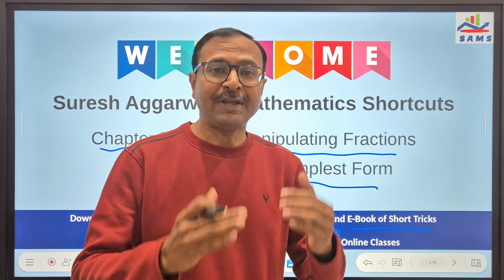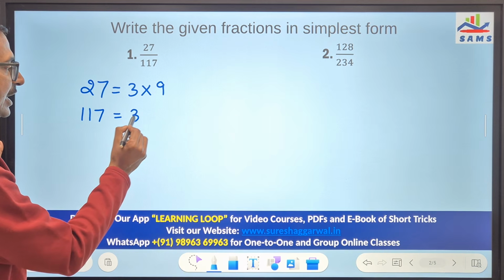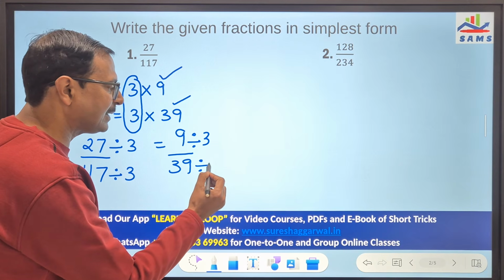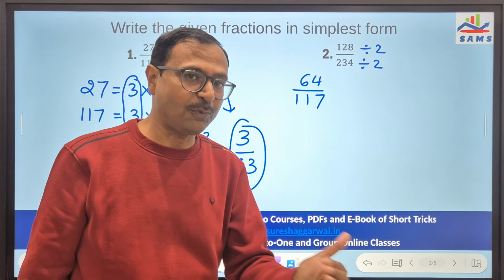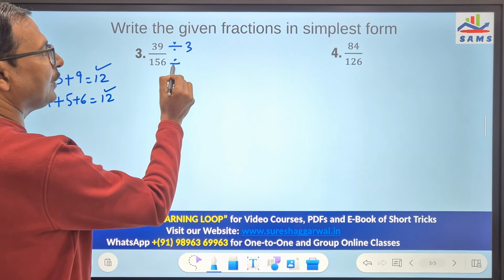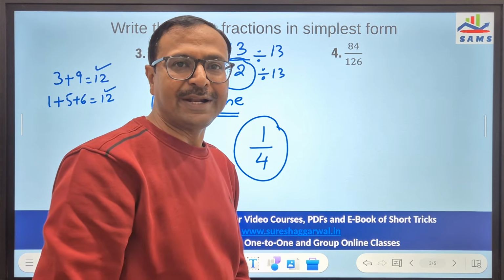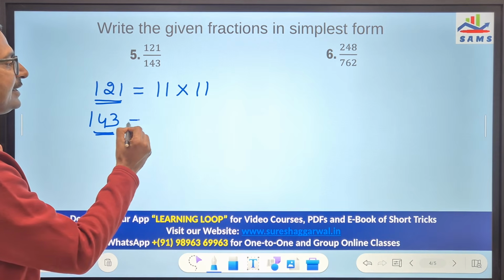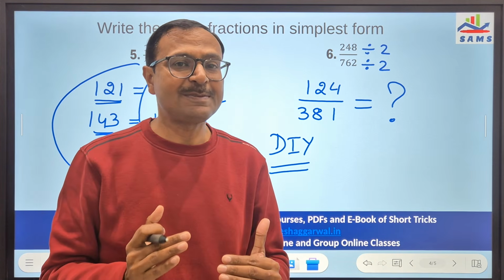Video 76 - How to Find Common Divisors? Express Fraction in Simplest Form